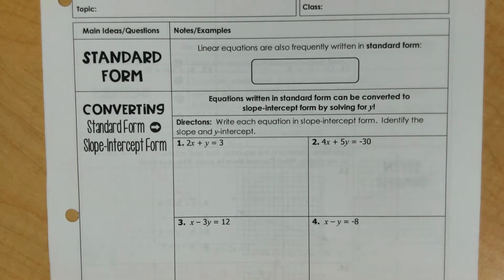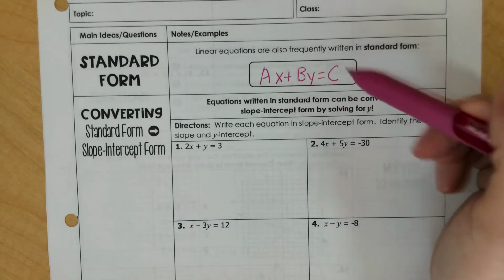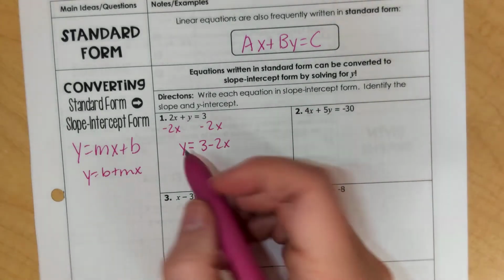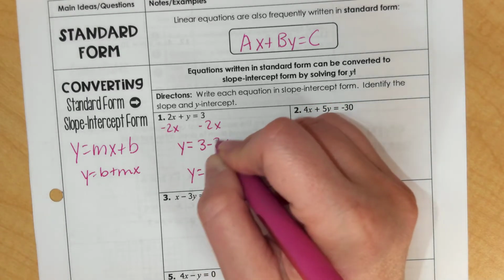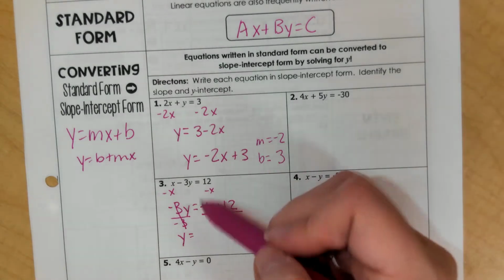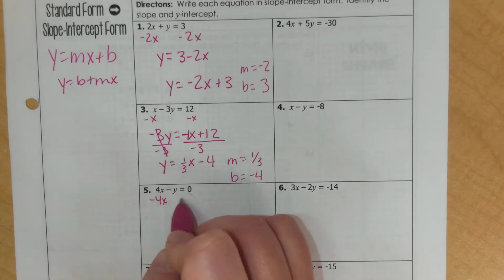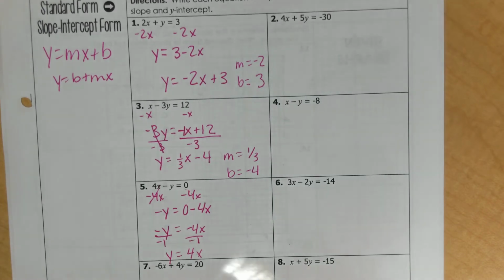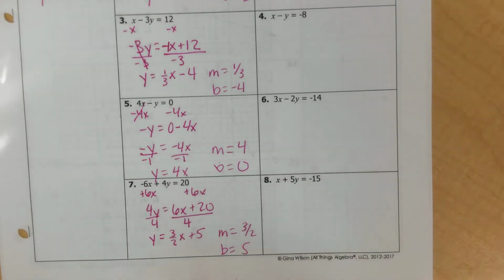Standard Form 1